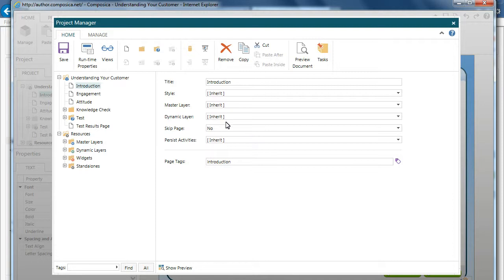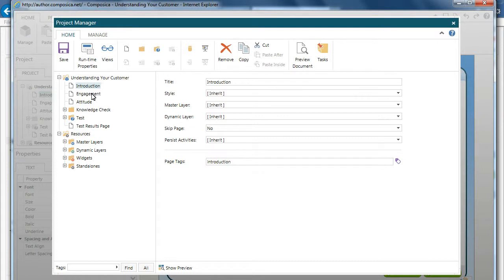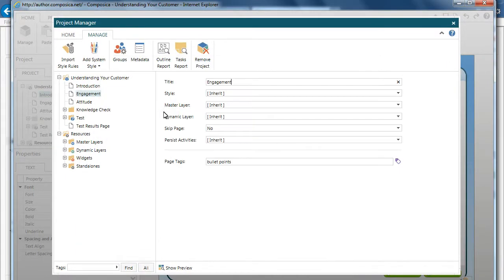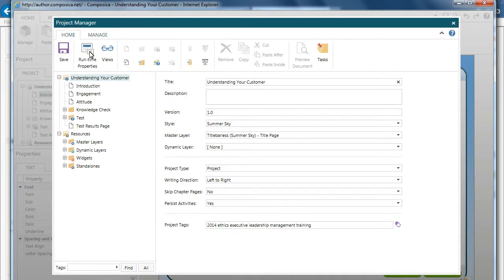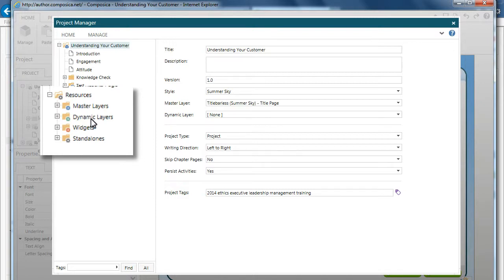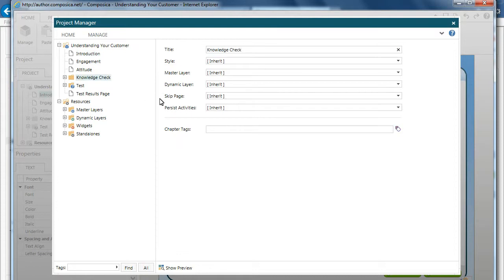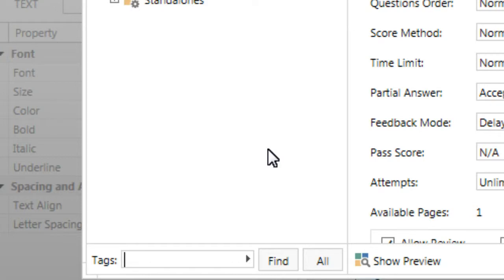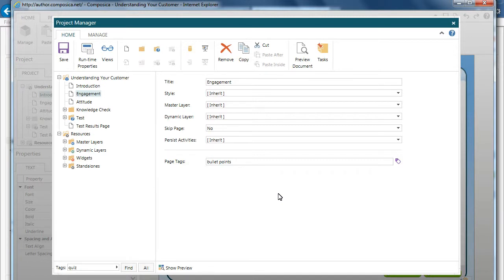Project Manager Overview (Composica)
Explore the various features of the Project Manager (Composica).